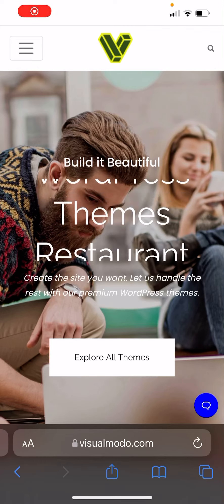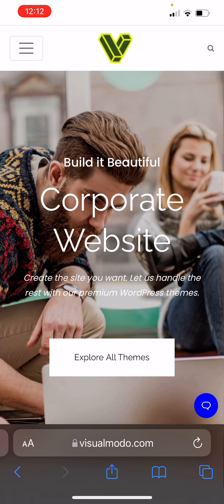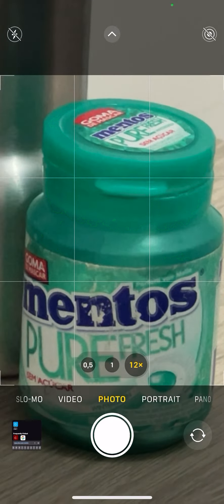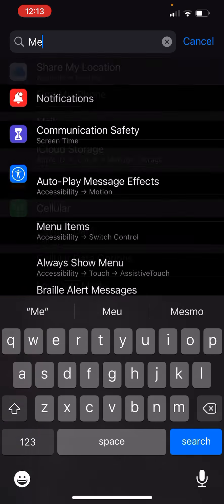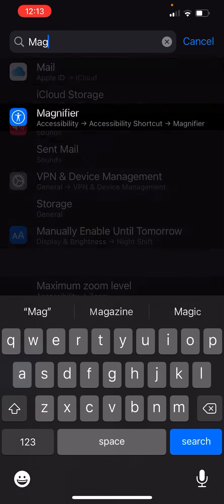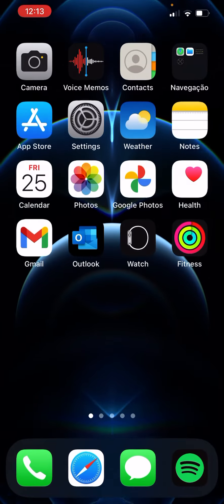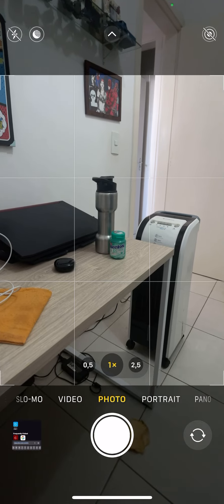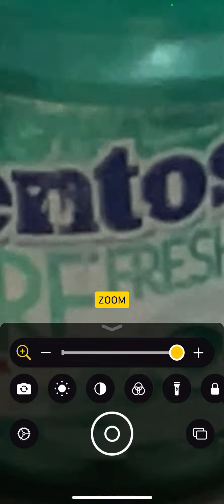How To Unlock Hidden Extra Zoom in iPhone's Camera?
In today's iPhones video tutorial we'll learn how to unlock some secret features from your iOS in a simple, fast and effective way, in order to have an extra zoom level on your iPhone camera.
Learn how to take pictures like a pro: Demystifying iPhone camera features Want to take better pictures with your iPhone? Learn the secret iPhone camera features no one told you that will take your photos from great to great!
It seems crazy that we all have these expensive iPhones with great cameras, and we really don't know what their potential is. Why do few professionals know how to use them? Well, I'm here to change that. Through my research, I discovered these six hidden iPhone camera features. I can't wait to share them with you. First, they are very easy to use right away. Second, they exist on all iPhones, not just the latest version. It's time we all started taking better pictures.

Zoom is an accessibility feature that makes everything on your iPhone or iPad screen larger and easier to read. It defaults to 5x magnification but can be adjusted from 1x to 15x according to your preferences and needs. All familiar gestures like pinch, swipe and tap work the same way when zooming in, but you can pair it with VoiceOver for further assistance for the visually impaired. How to Enable Zoom To enable zoom, all you need to do is go to the Zoom settings in the Accessibility settings menu. Here, you can also access options to customize accessibility to suit your needs. Open Settings on your iPhone or iPad. Click Accessibility. Under the Visual section, click Zoom.